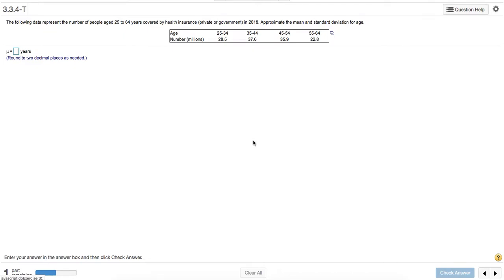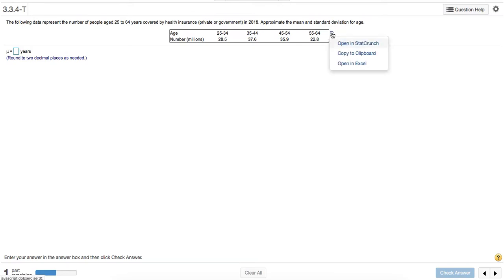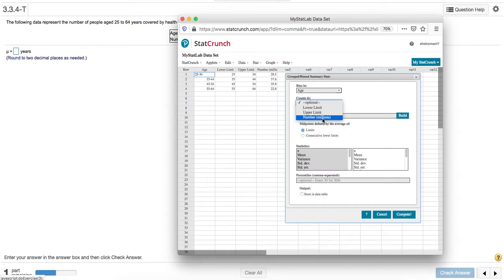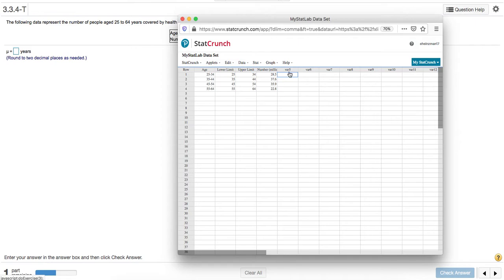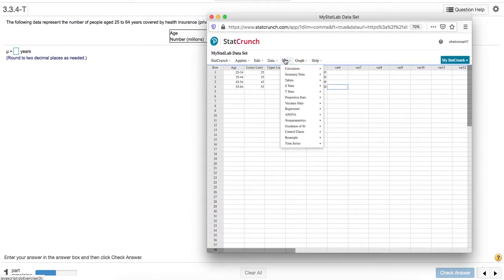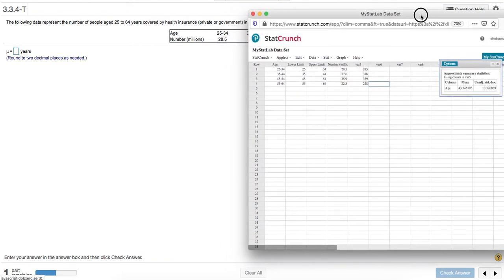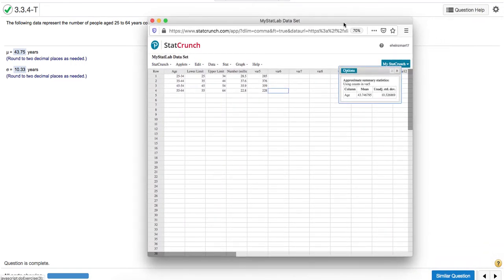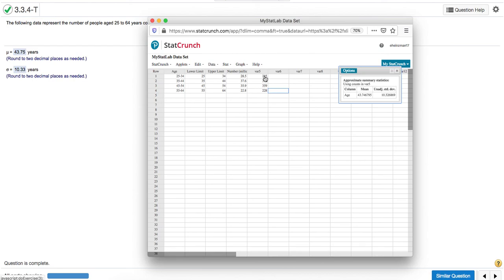Homework 3.3 Question 3